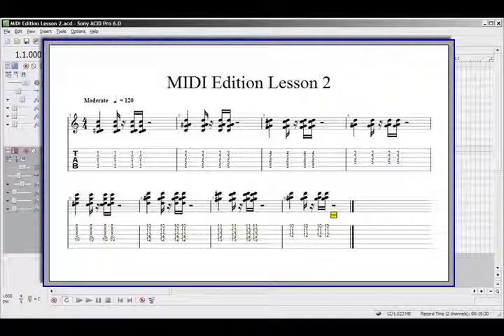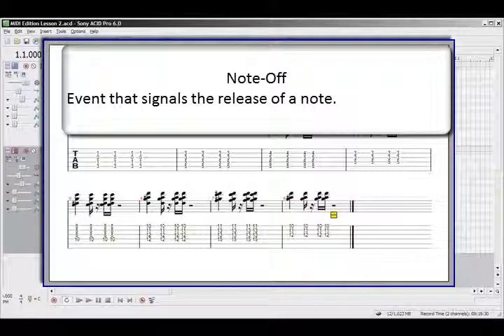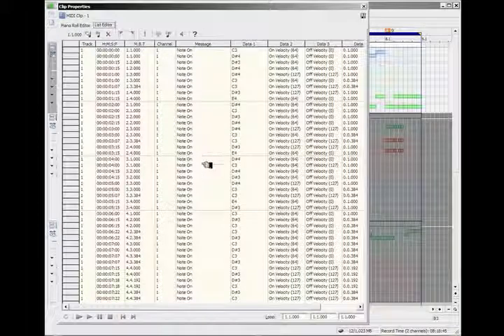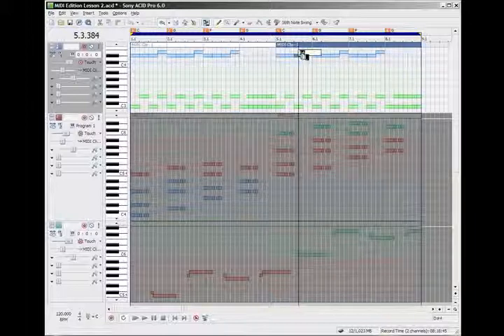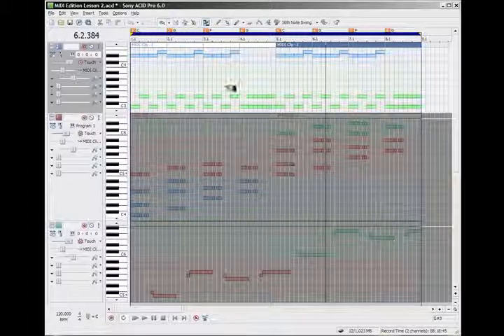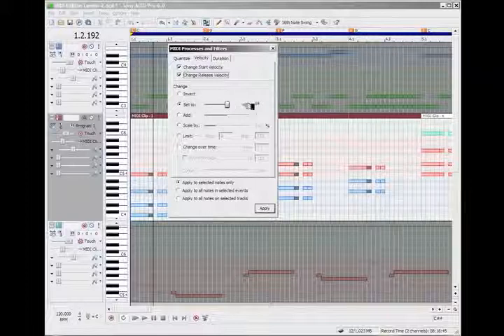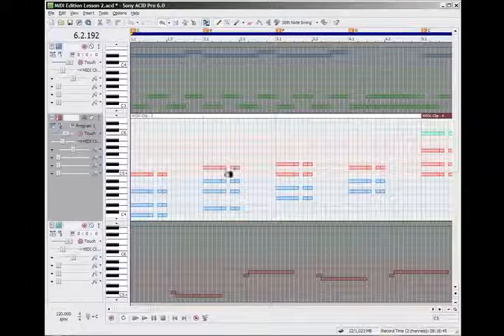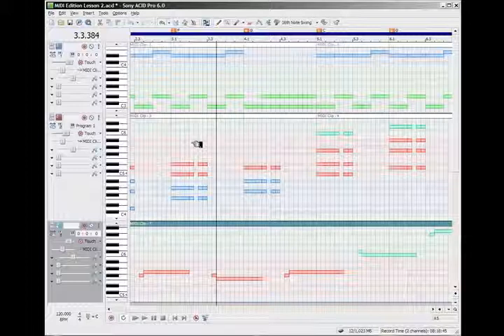Midi How To 2